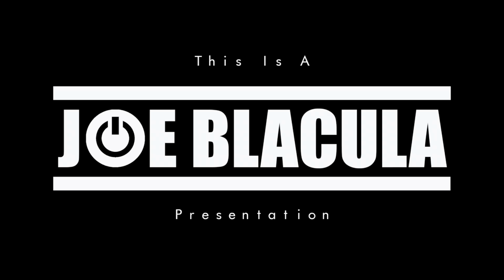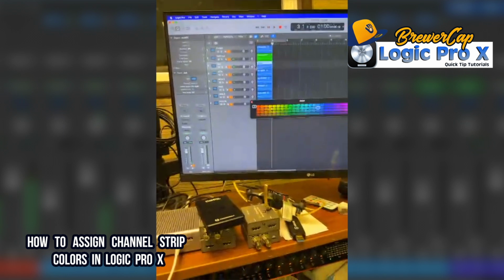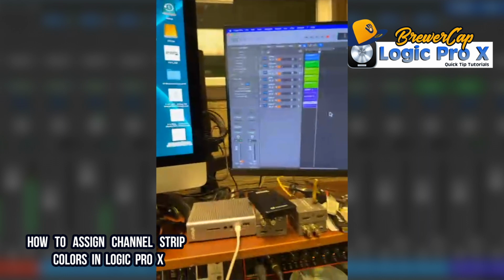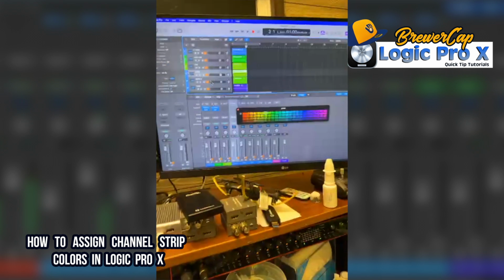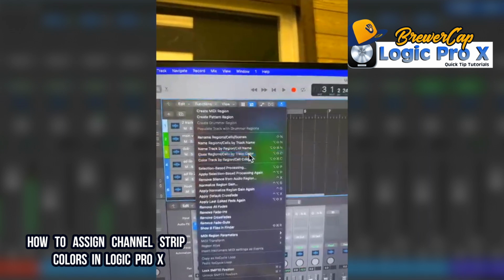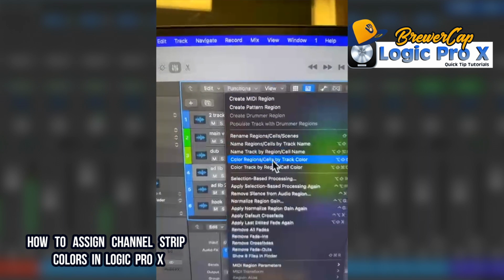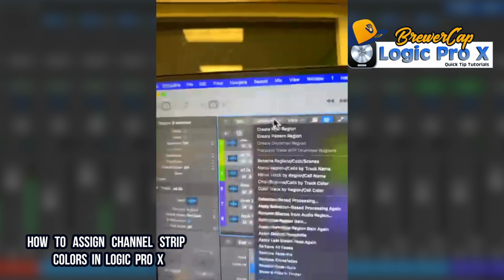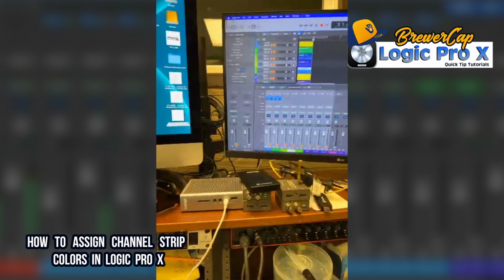Brewer🧢 Logic Pro X - Quick Tip Tutorials - Assigning Channel Strip Color